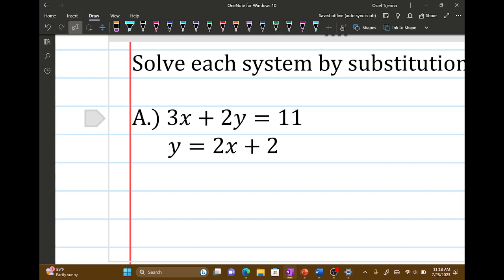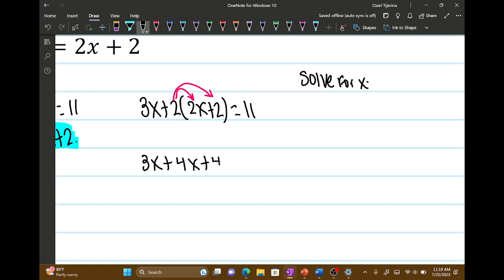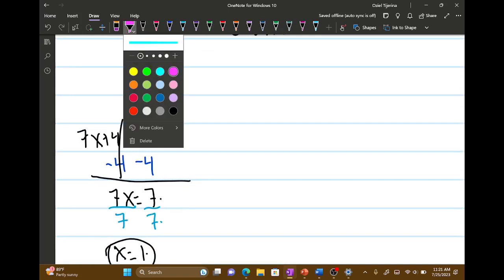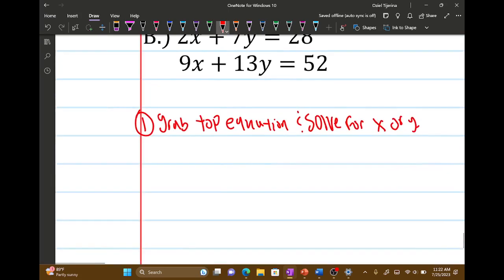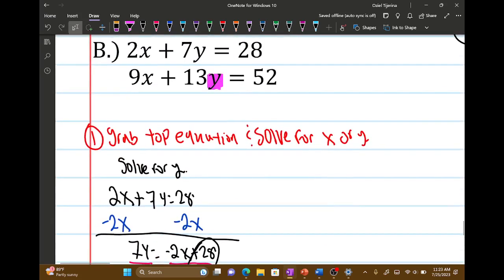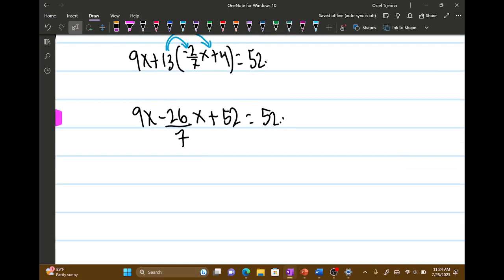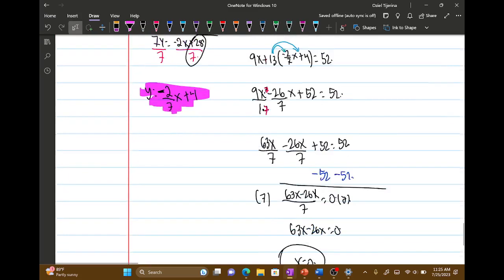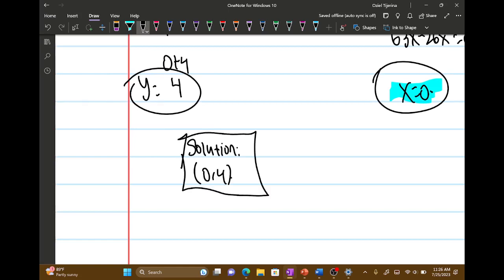System of 2 linear equations (substitution method)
Hello guys!! In this video, we go over how to solve a system of 2 linear equations using substitution. If anyone has any questions PLEASE LET ME KNOW!!